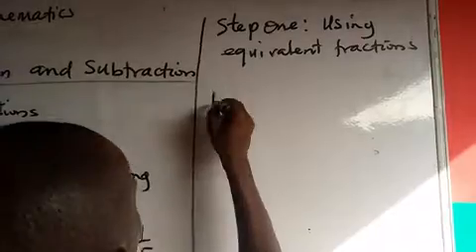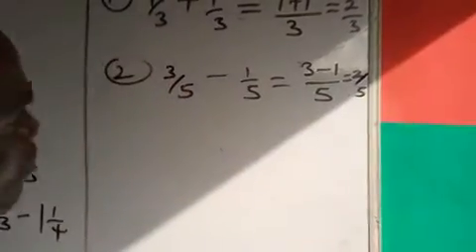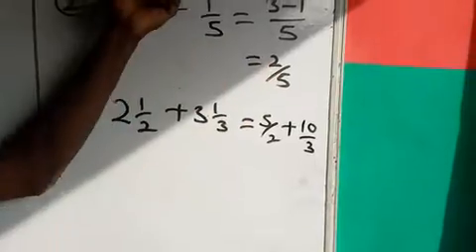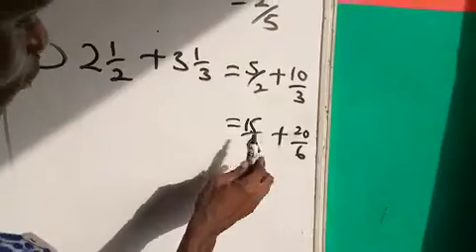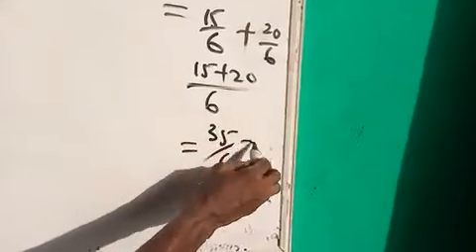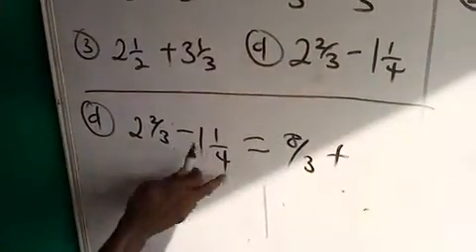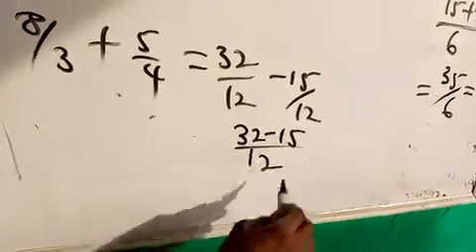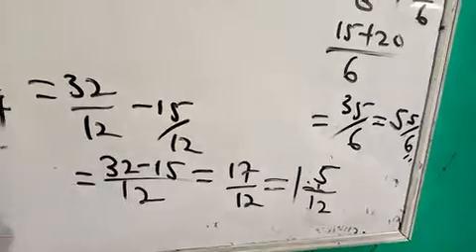ADDITION AND SUBTRACTION OF FRACTIONS USING EQUIVALENT FRACTIONS